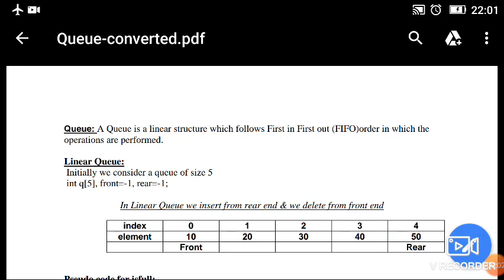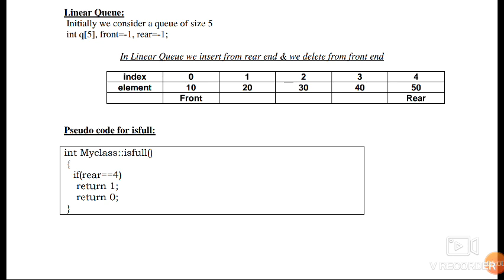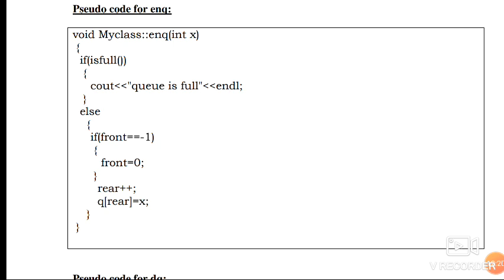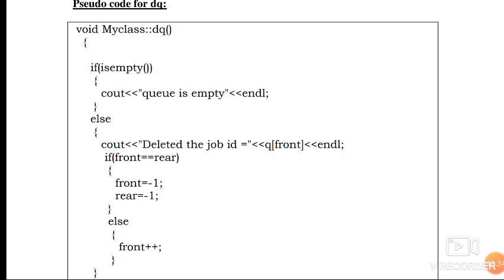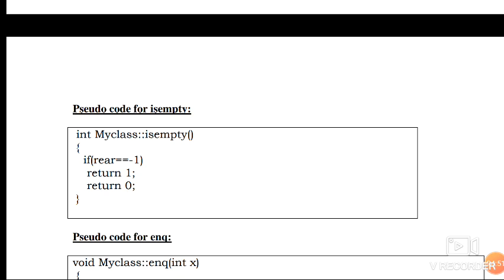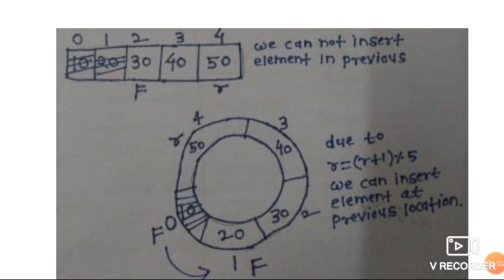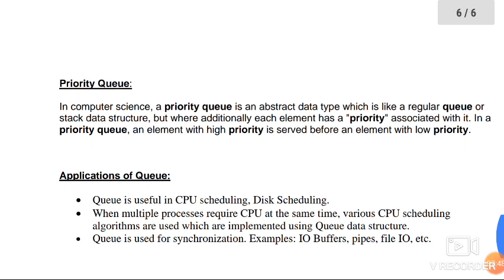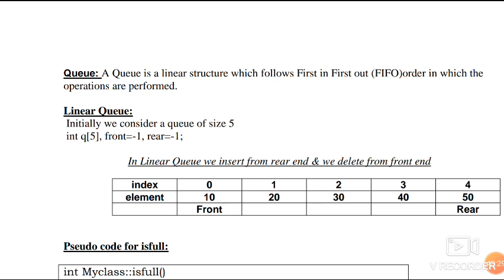Queue Concept By Harshal Rampurkar